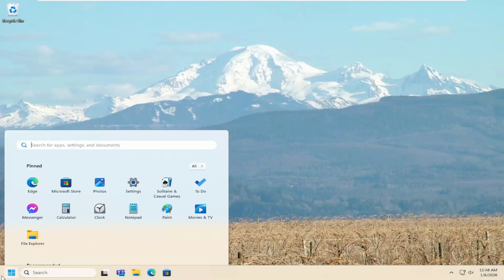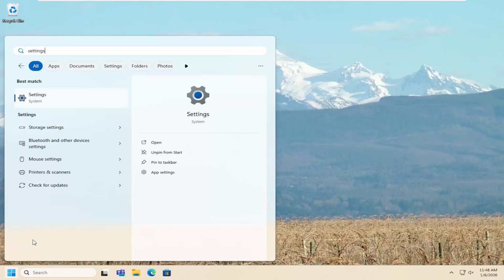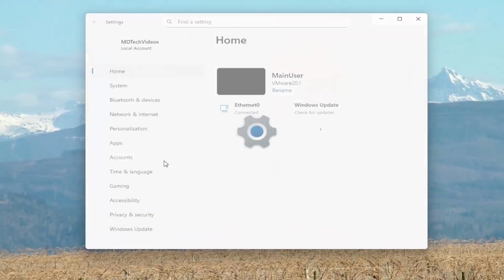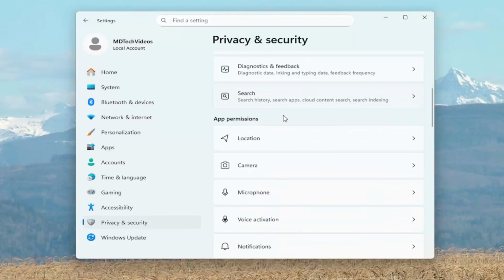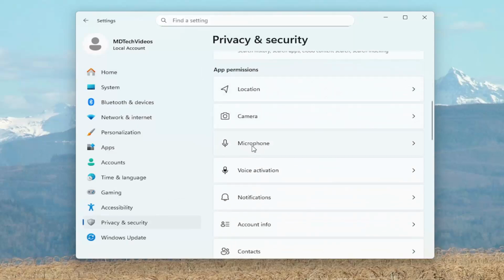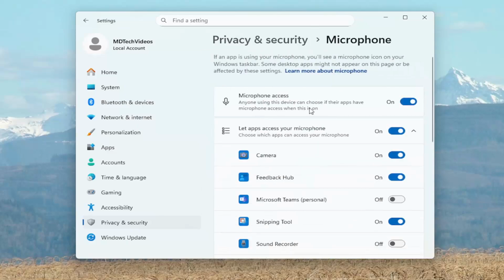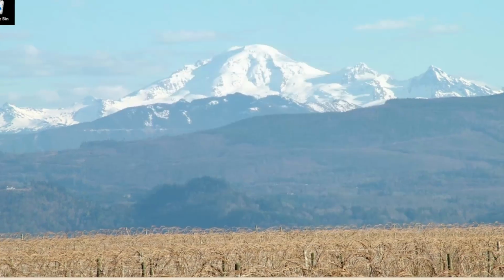How To Disable Microphone on Lenovo Laptop [Guide]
This tutorial explains how to disable the microphone on a Lenovo laptop, helping users protect their privacy and prevent apps from accessing audio input. Disabling the microphone can reduce the risk of unauthorized listening, improve security, and prevent background apps from recording sound. The video highlights the importance of managing device settings to maintain control over personal data and system privacy. This guide is ideal for users who want to limit microphone access on their Lenovo laptop for enhanced security and peace of mind.

Issues addressed in this tutorial:
disable microphone lenovo laptop
turn off laptop mic windows 11
windows 11 privacy settings
manage microphone access apps
control audio input lenovo laptop
secure microphone settings windows
prevent unauthorized mic access
lenovo laptop security settings
disable recording permissions windows 11
manage device privacy lenovo

This video is useful for users who want to ensure their Lenovo laptop’s microphone is not accessible by apps or background processes without permission. It emphasizes how disabling the microphone can protect personal conversations and enhance overall privacy. Understanding this setting allows users to maintain control over audio input while using trusted apps safely. The tutorial focuses on privacy and device management benefits without involving complex technical steps.